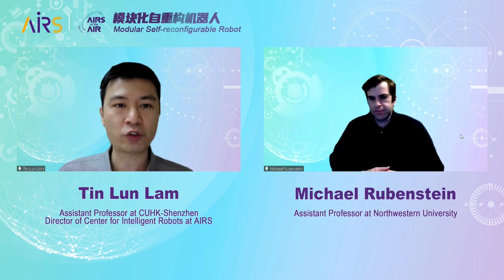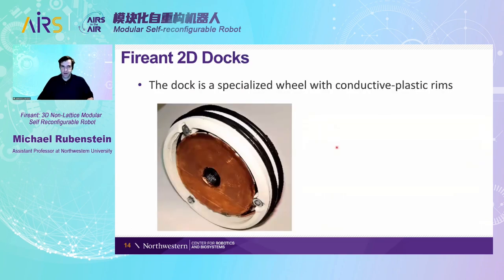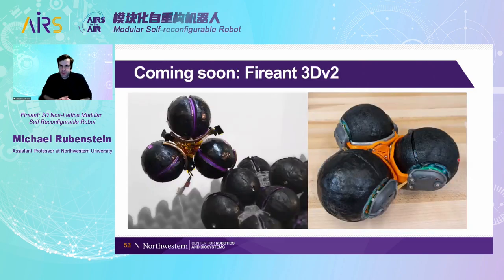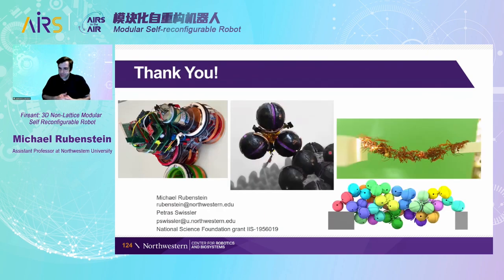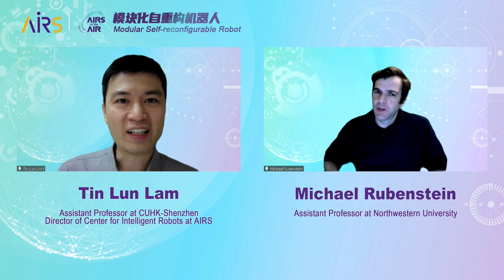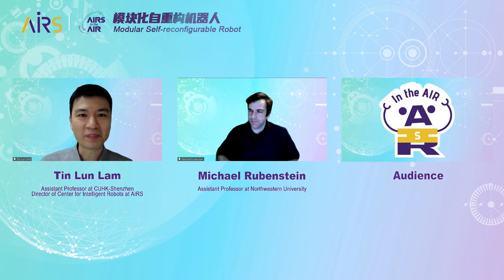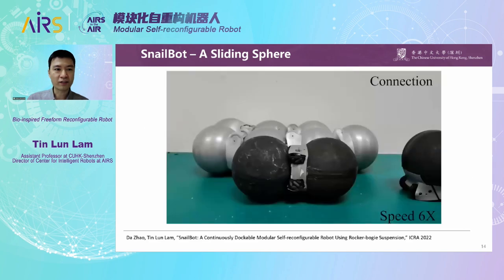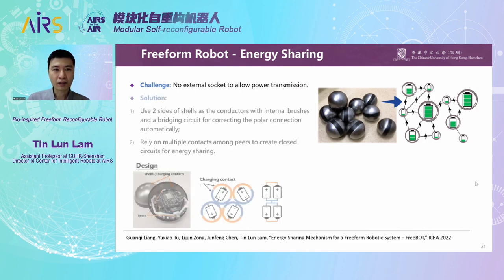AIRS in the AIR: Modular Self-reconfigurable Robot (III) | Michael Rubenstein and Tin Lun Lam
Event: AIRS in the AIR: Modular Self-reconfigurable Robot
Organizer: Shenzhen Institute of Artificial Intelligence and Robotics for Society
Host: Prof. Tin Lun Lam, Prof. Zhenglong Sun

First Speaker: Prof. Michael Rubenstein

Topic: FireANT3D 3D non-lattice modular self-reconfigurable robot

Second Speaker: Prof. Tin Lun Lam

Topic: Bio-inspired Freeform Reconfigurable Robot

Abstract: A general-purpose robotic system that can change its configuration to achieve different capabilities is of great value to application scenarios with substantial uncertainty, such as exploration, search and rescue in hazard fields. Inspired by the great flexibility and adaptability of biological swarms such as ants and slime molds in facing dynamic environments, the modular self-reconfigurable robot is one of the promising directions for realizing general-purpose robots. The modular self-reconfigurable robots can form different shapes to achieve different capabilities by the autonomous connection and motion among simple modular robots. Due to the mechanical constraints, modular robots only provide several connecting points for other robots, which is different from the natural biological swarms that can connect anywhere with their fellows. The restricted location of connection highly limited the flexibility and increased the connection complexity of the modular self-reconfigurable robots. Is it possible to get one step closer to the capability of the biological swarms by enabling modular self-reconfigurable robots to have more freedom in forming their shape? This talk will introduce some of our recent attempts at tackling this challenge.